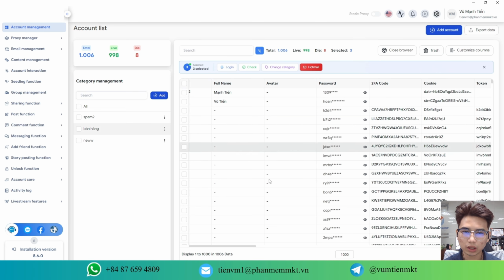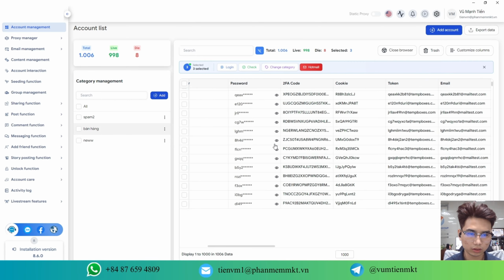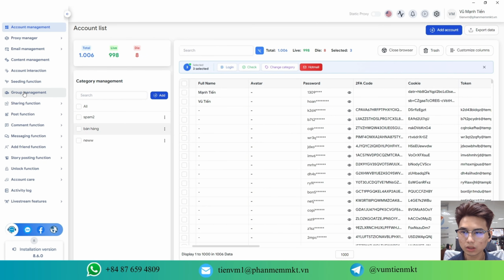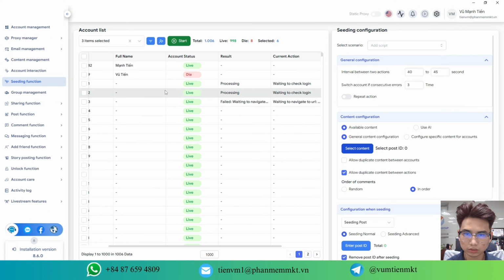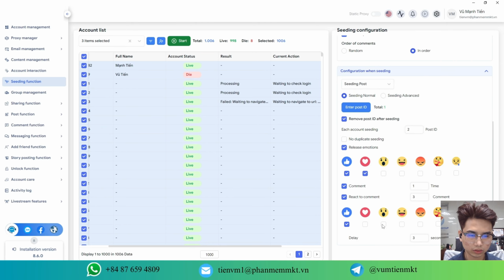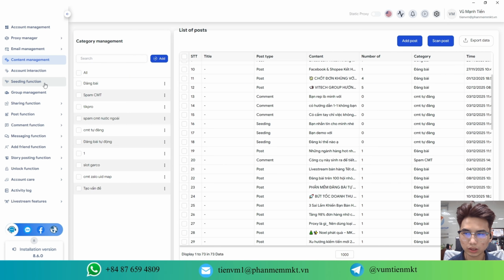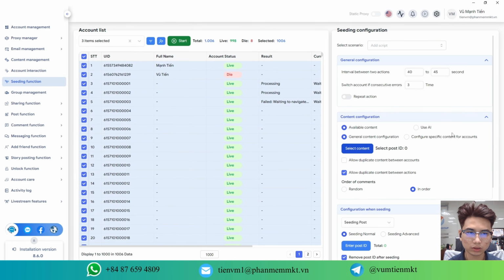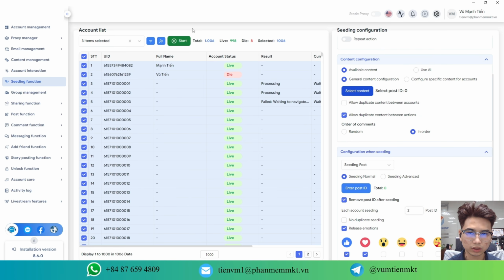How To Boost A Post On Facebook Step By Step 2026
The channel's content is video tutorials on how to use the software. Make the most of the features and tips of free Marketing software - In addition, the channel will also share knowledge and tips on how to do business effectively - Hopefully the videos in the channel will satisfy you with the quality and content shared.